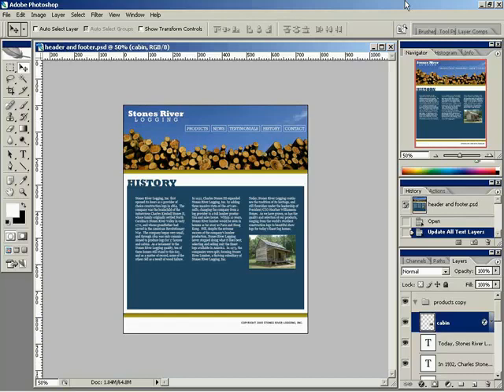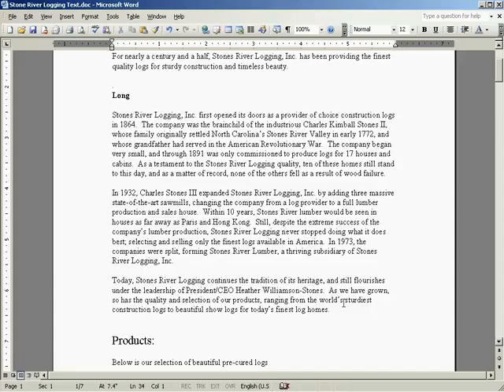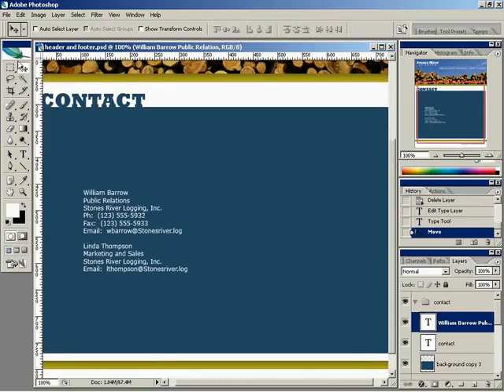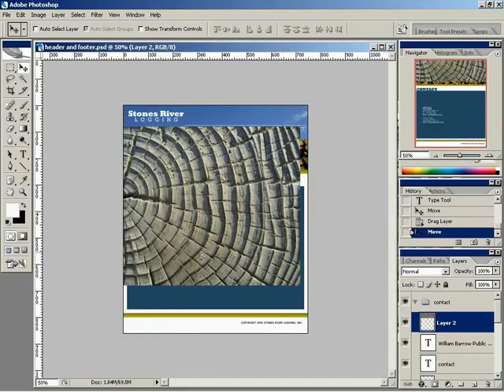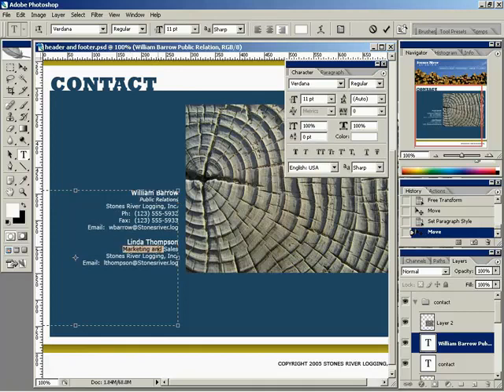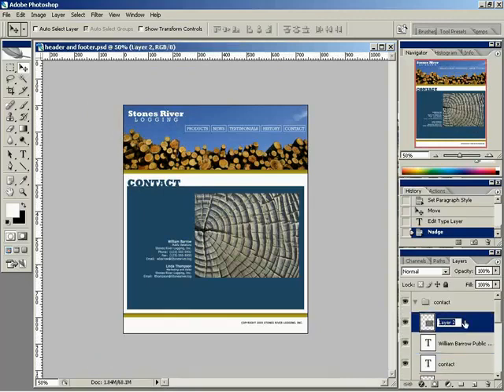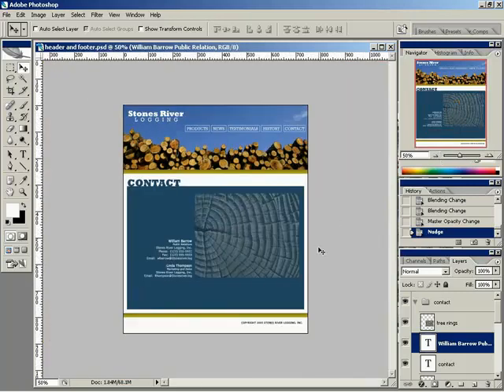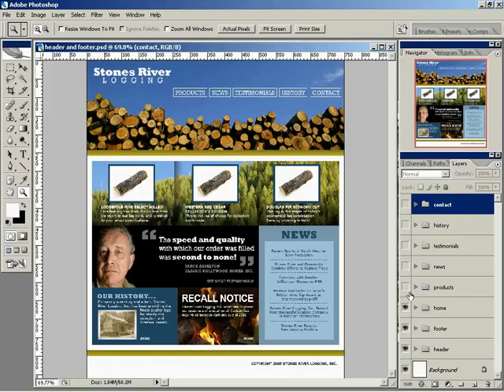🔴 Creating Contacts Page • Website Development • HTML & CSS Programming • Learn HTML CSS • (Pt. 28)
00:00 - Constructing the Contact Page
02:03 - Finding the Perfect Picture for the Contact Page
04:05 - Styling Text with a Tree in the Background
06:00 - Finishing the Website Design
08:10 - Designing a Website in Photoshop
10:14 - Moving to Go Live

This video shows you how to create the Final page for your website by creating the contacts page.

This course is your turnkey solution to creating well-designed and crafted web pages. We make sure that no part of the process is done off-screen, and that everything you do is fully demonstrated and explained. We begin with no more than a company name and a logo, and walk you through the entire design, from original concepts to sketched layouts to Photoshop layouts, and finally full site construction within Adobe GoLive.

Learn Website Development (HTML & CSS Programming) - Creating Contacts Page.

This 46-part course provides a full introduction to all the basic fundamentals and core concepts of web development for beginners. Learn how to code - learn HTML programming and CSS programming the easy way.

Enter the world of web design and web programming as a beginner, or expand your programming knowledge with a website development course taught by top-rated instructors. Apart from teaching you the fundamental programming concepts using HTML and CSS, this course also covers the tools, how to write code, debug features, explore customizations, and start writing code for websites right away. It's one of the best courses to learn website development (HTML & CSS programming) with so many tips, examples, and exercises.